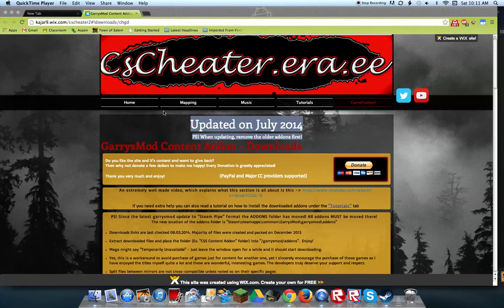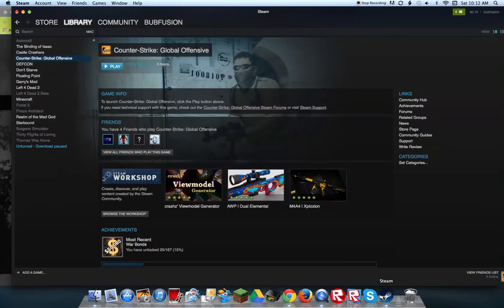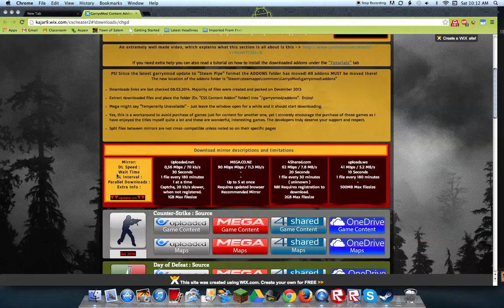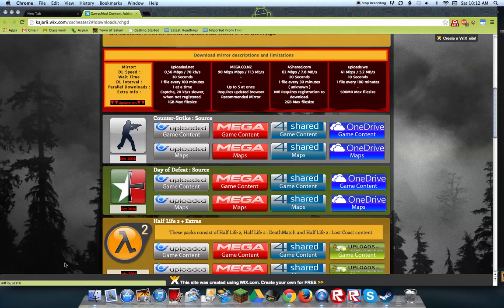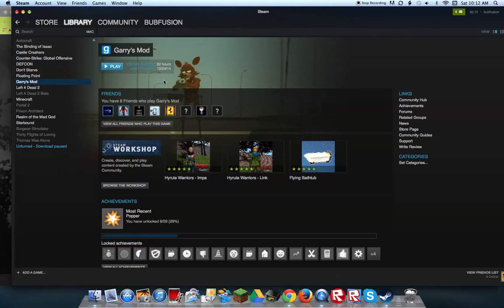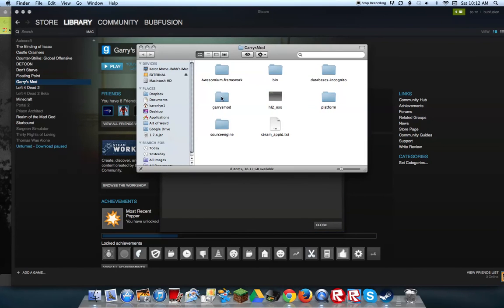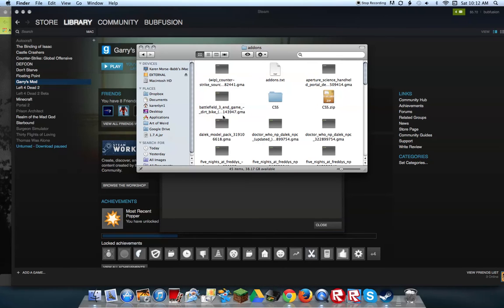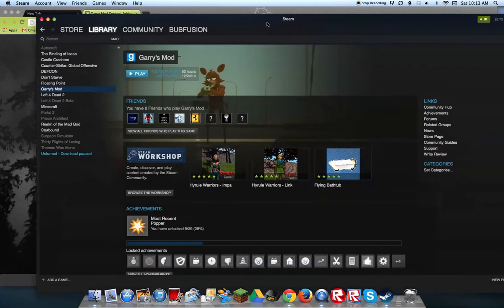How to fix missing texture in garry's mod [mac/windows] 2023 working